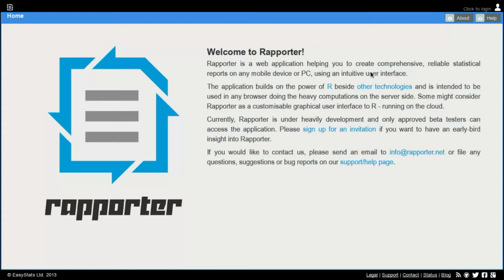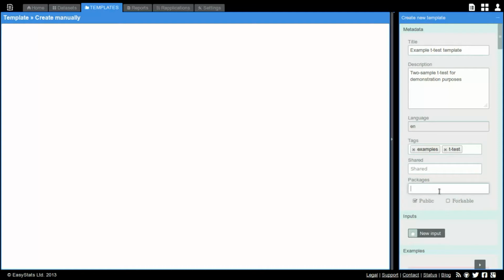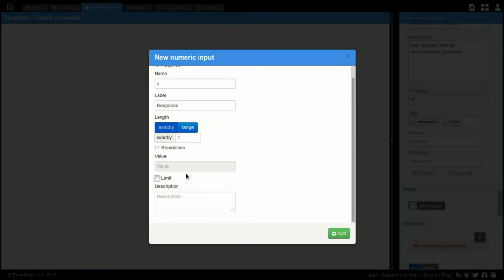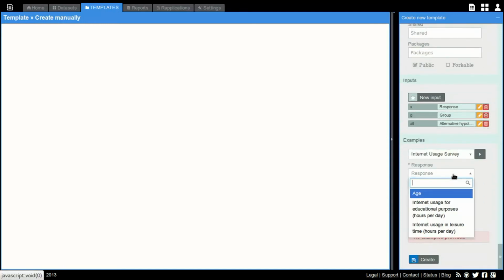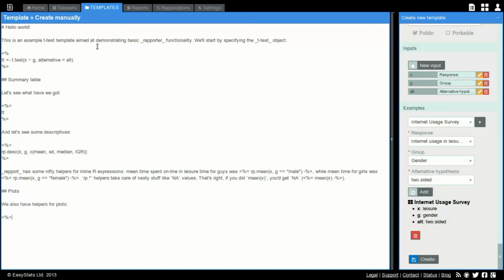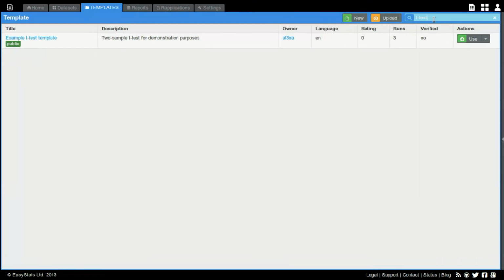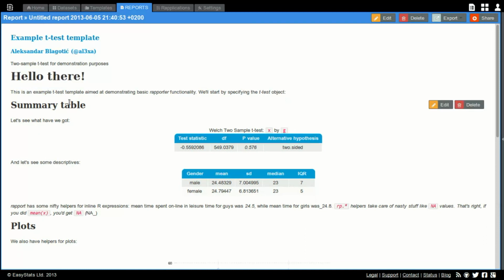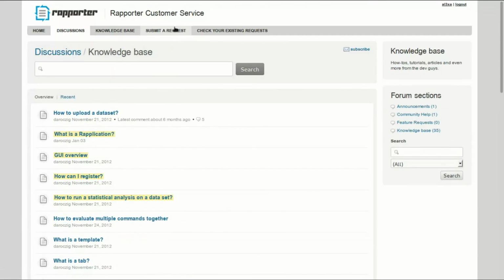Creating new template from scratch